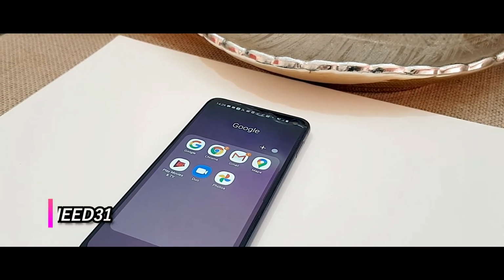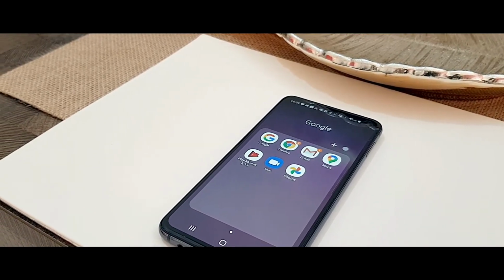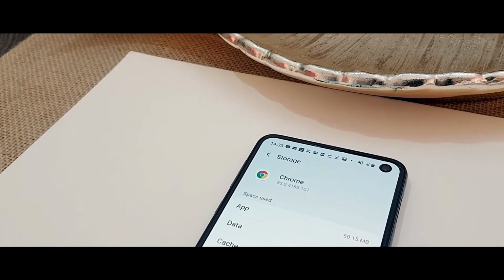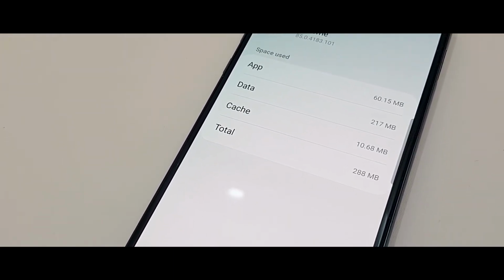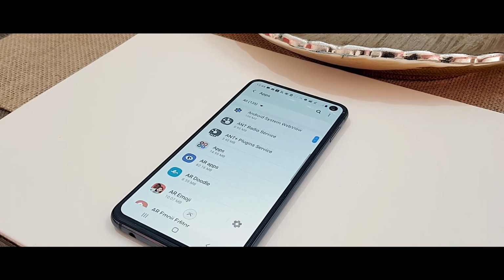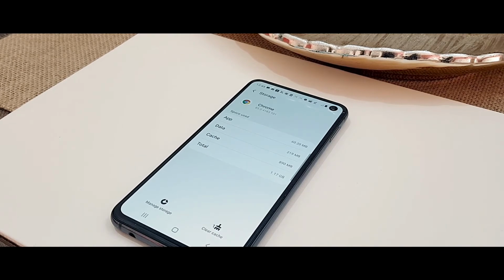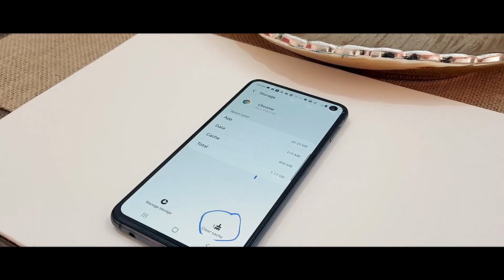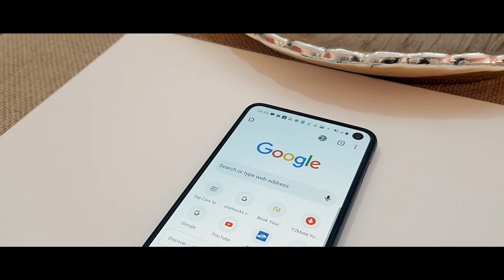SPEED UP CHROME ON ANDROID MAKE IT LAG FREE